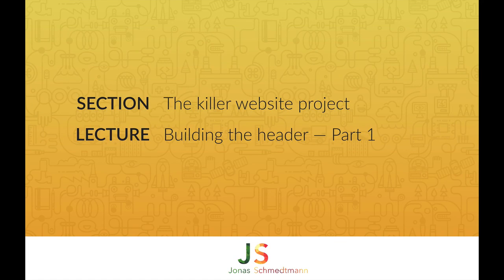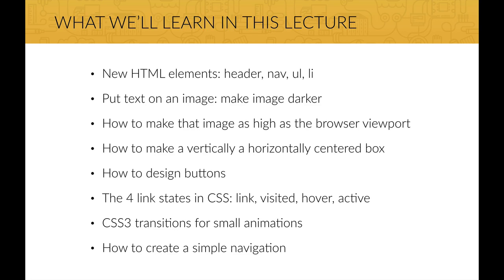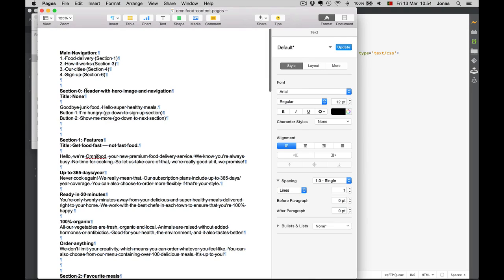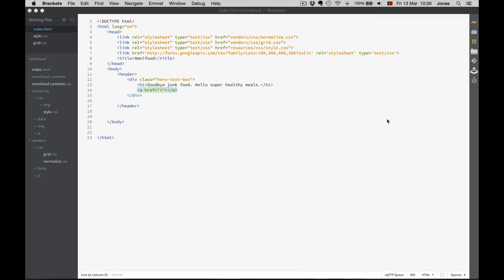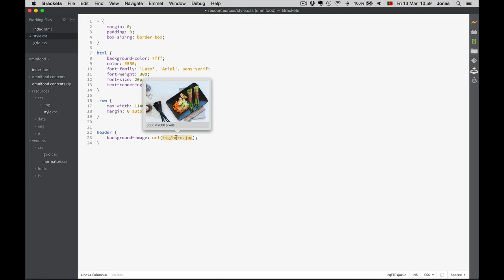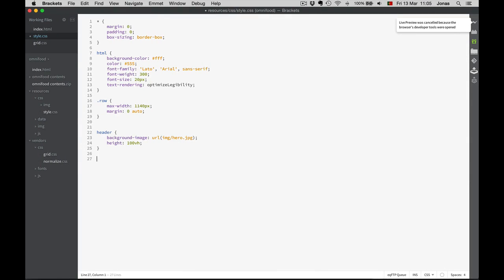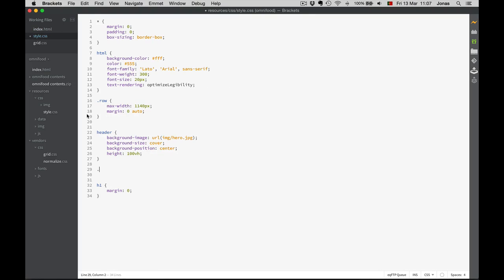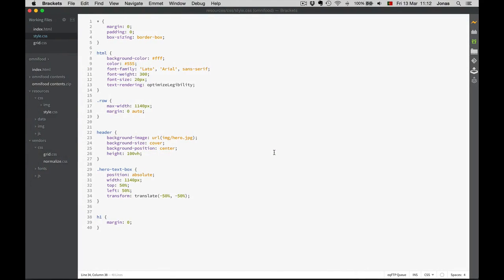Lecture-8: Building the Header Part-1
This is a Free Udemy Lecture on HTML & CSS Building the Header Part-1.